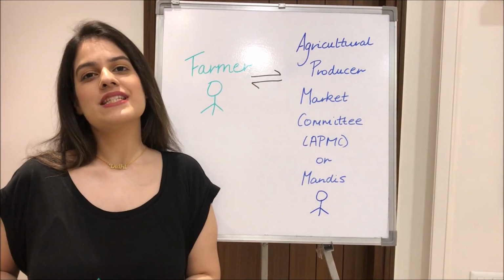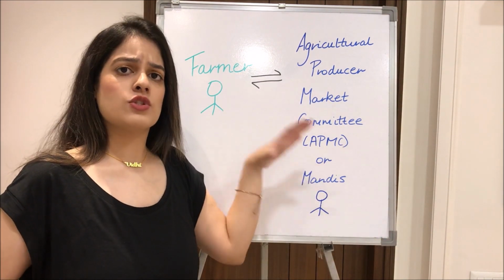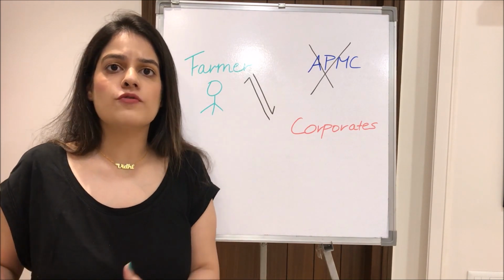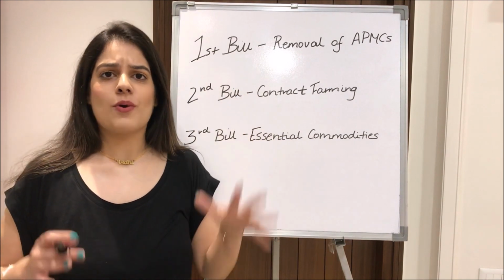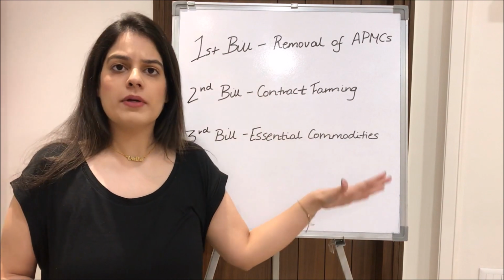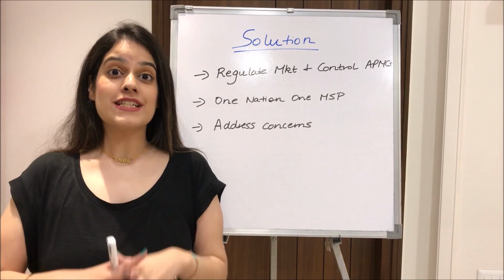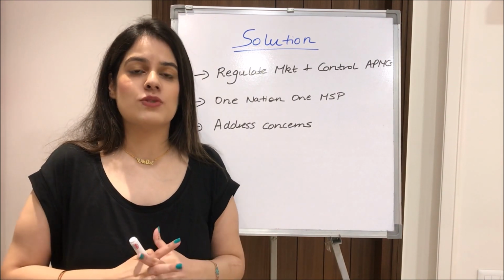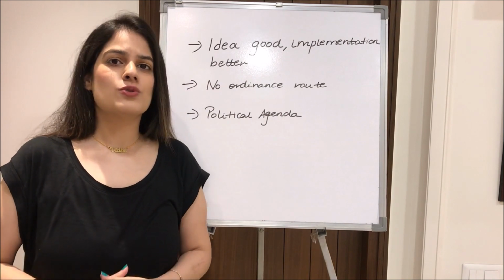The Debate Around the Agriculture Bills 2020 | Why are Farmers Protesting Against the Farm Bills?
Hey Guys this video deals with the burning topic of the hour, the nationwide protests and the debate going around after the Government of India introduced three farm bills through the ordinance route. I will be explaining to you in a brief and crisp manner regarding the bills, the resentment against it and the solution to the problem. Hope you find it useful. Please let me know your view in the comments section below!